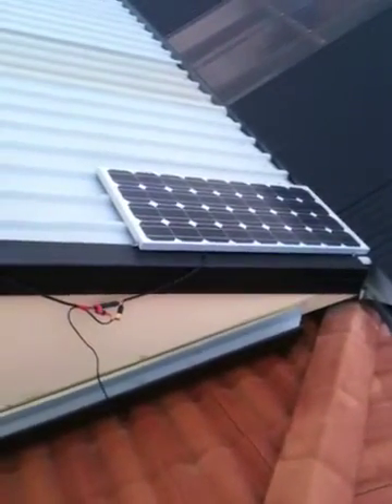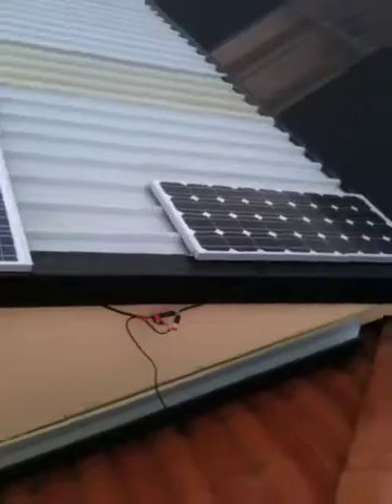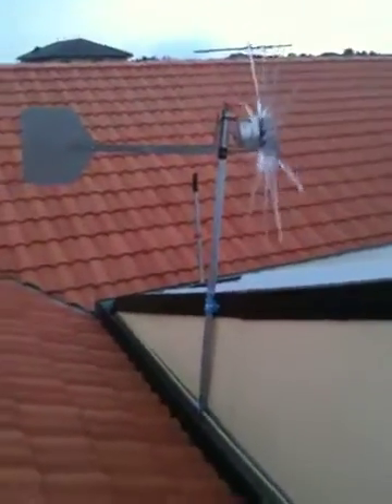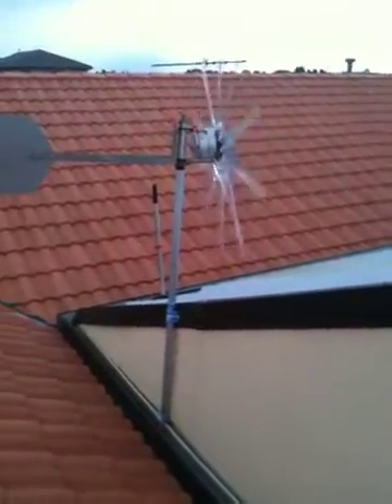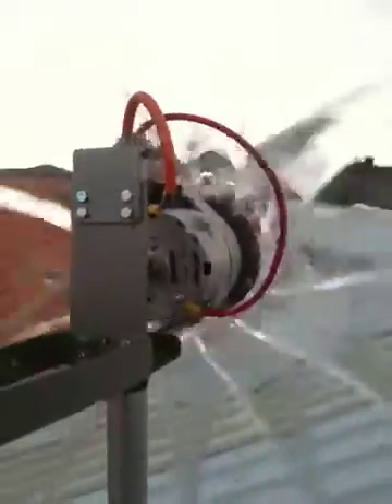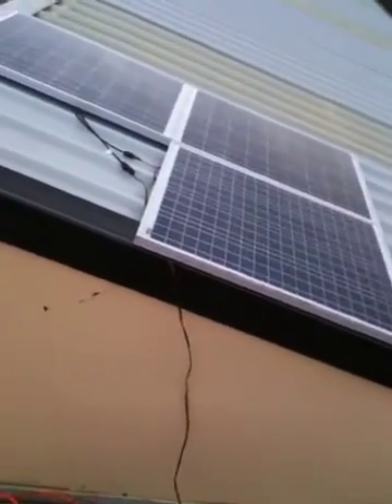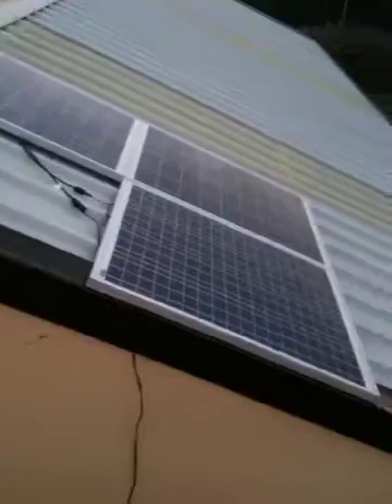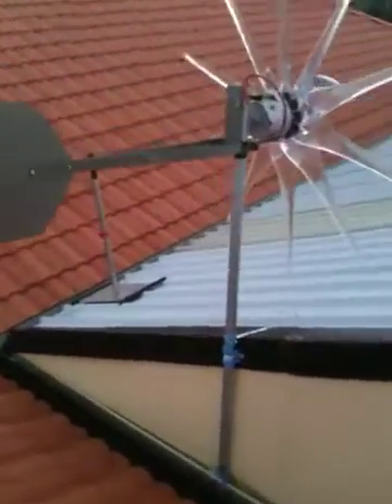Update on grid tie and solar panels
Just moved and mounted 3 100 watt panels. Need one more to fill in the hole. Will make 400 watts solar now. Turbine is not making what the maker states. Ghost turbine ten blade. Need help with that one?
I get great volts but the watts are low.